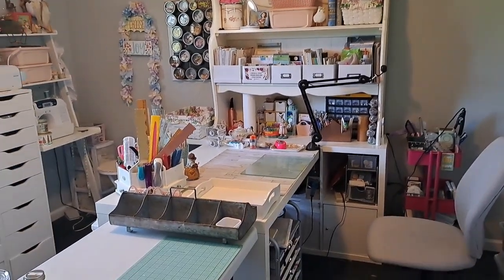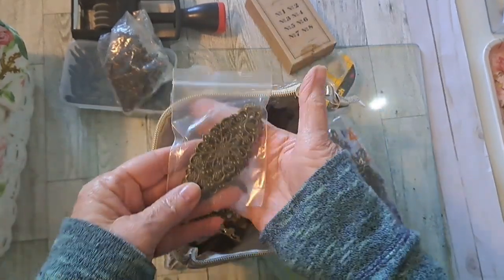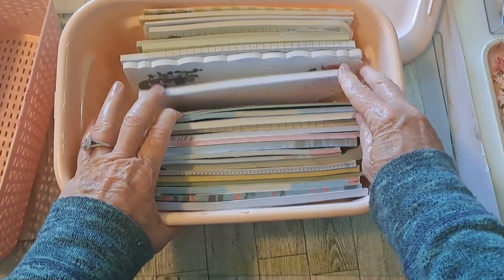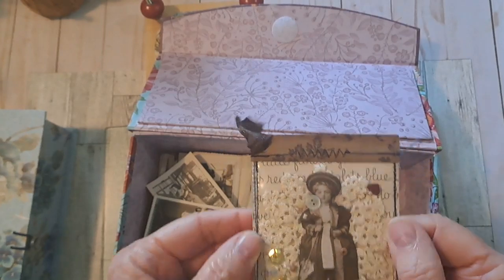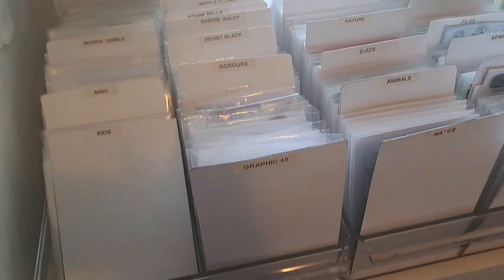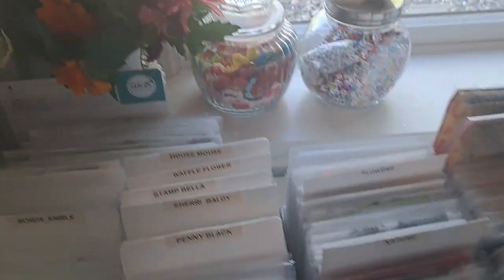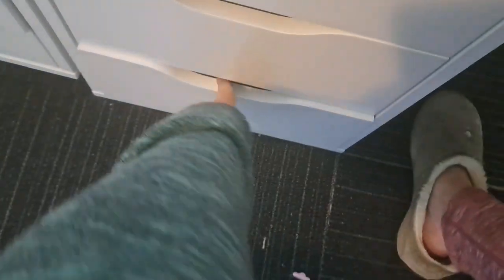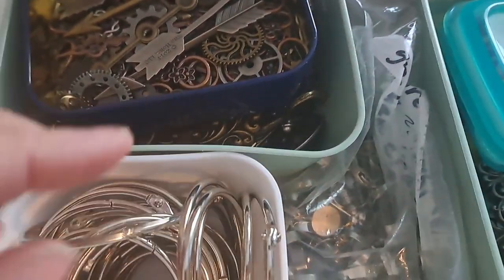Organizing a bit more...Craft room organization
A bit more organizing craft room...

mDesign fabric canvas narrow storage bin. Amazon